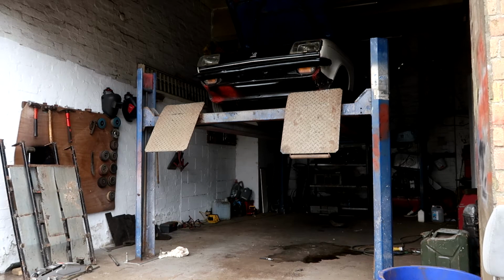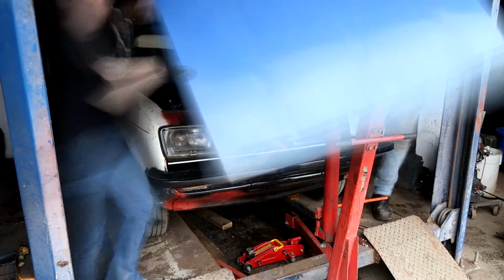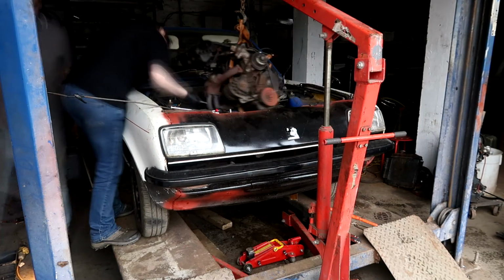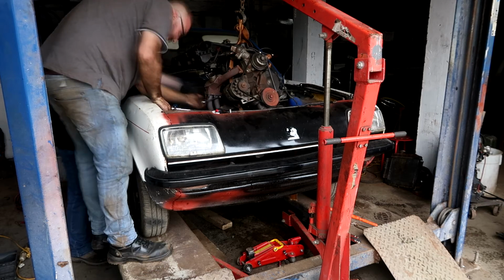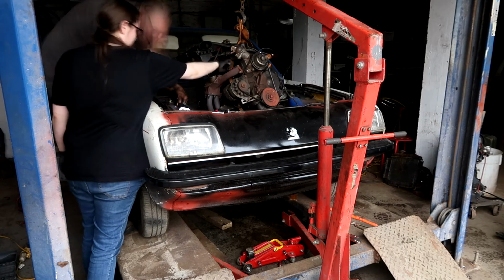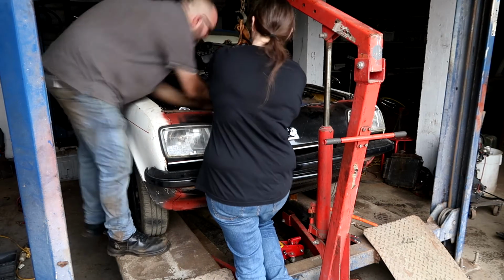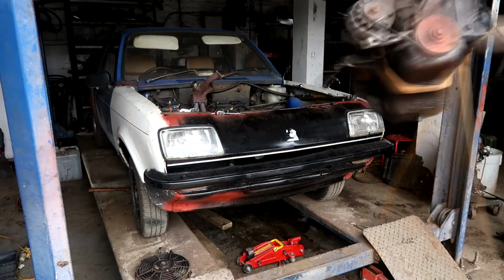Chevette Engine Removal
Removing the engine from my Vauxhall Chevette